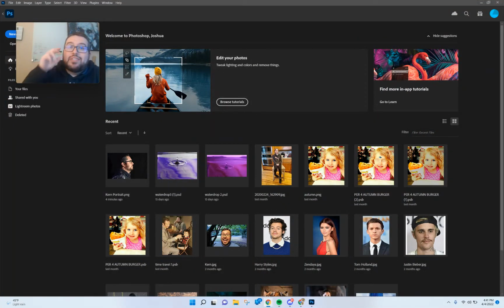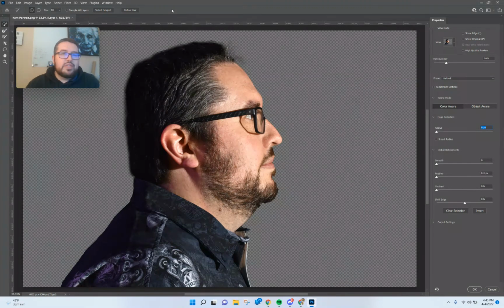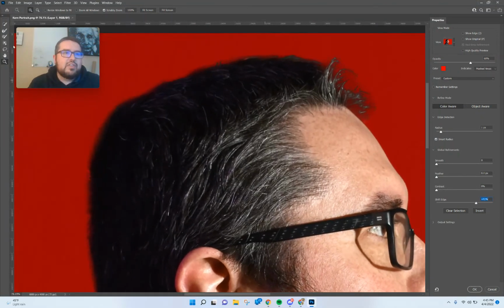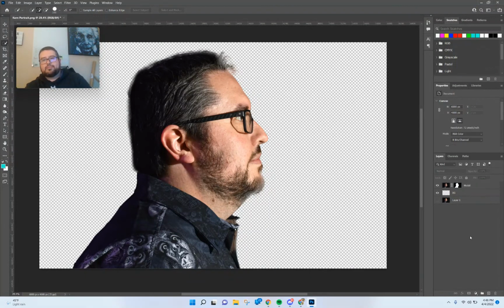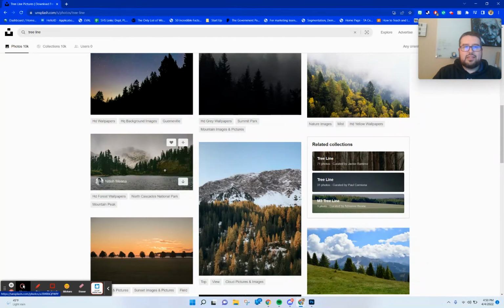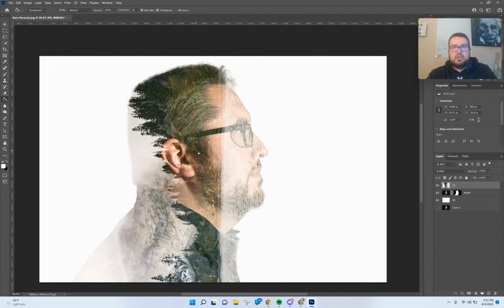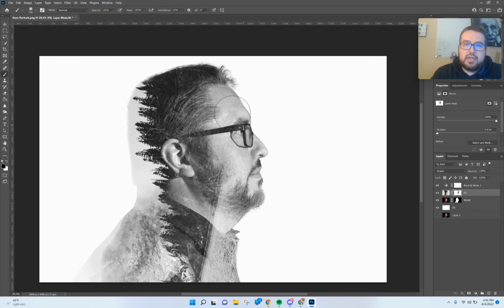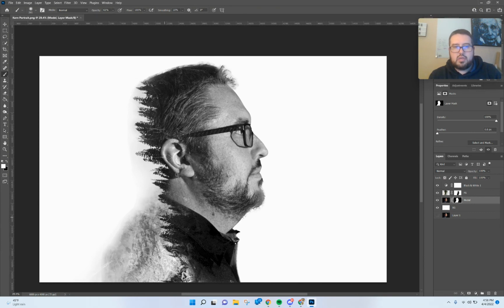Photoshop with Mr. Kern - Double Exposure Portrait Tutorial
Today we will be working on creating a Double Exposure Portrait. You'll want to have a portrait photo from a profile or 3/4 angle and a photo to blend it into.